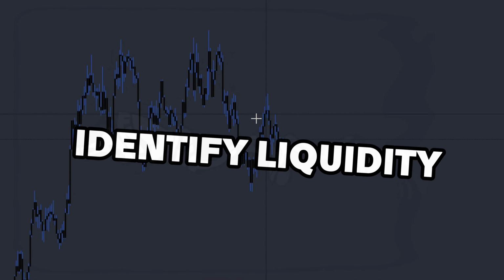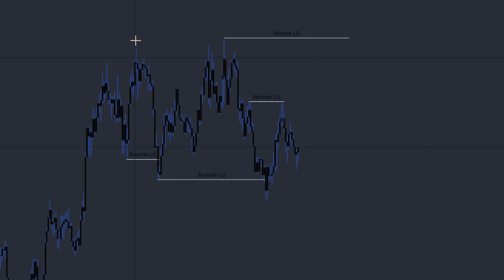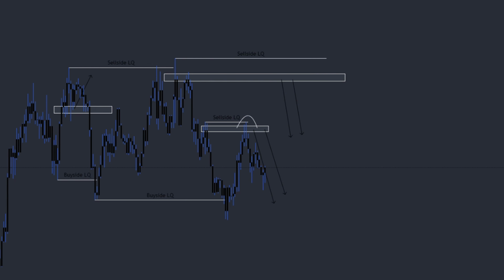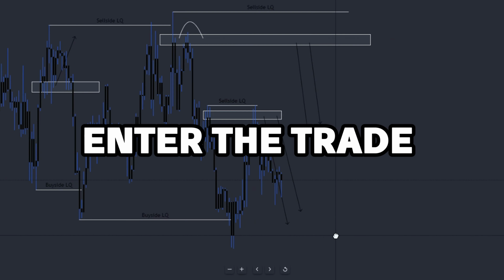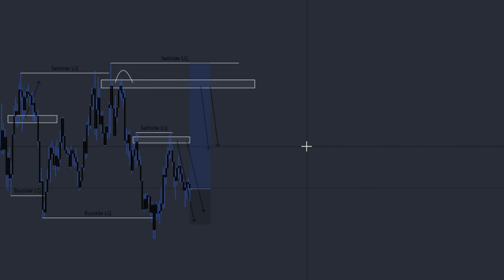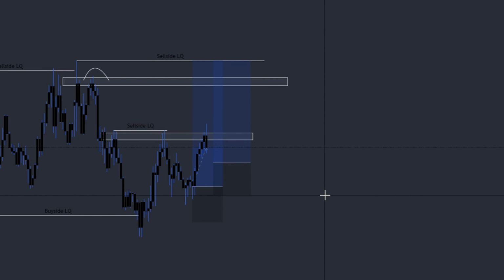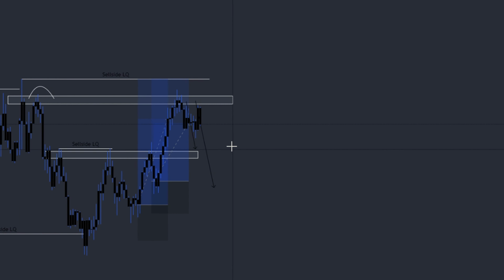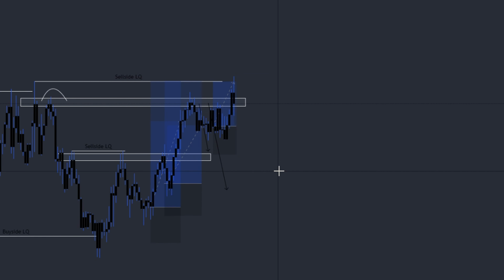How To Trade Forex in 2024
Welcome To Limitless Liquidity Youtube Channel

Liquidity Based Trading

No Trendline, SMC or Structure Rubbish

Time Stamps

00:00 - Intro
00:11 - Step 1
01:59 - Step 2
04:21 - Step 3